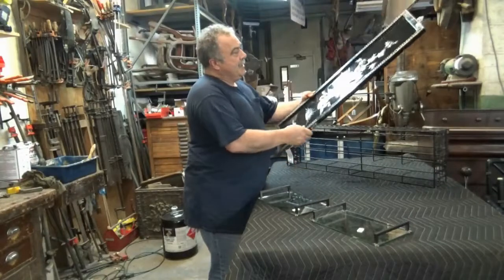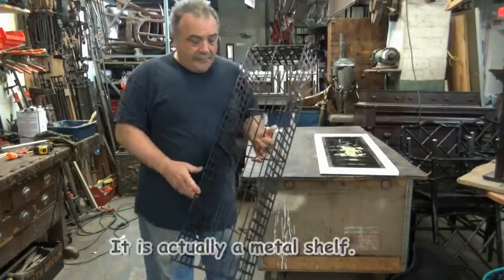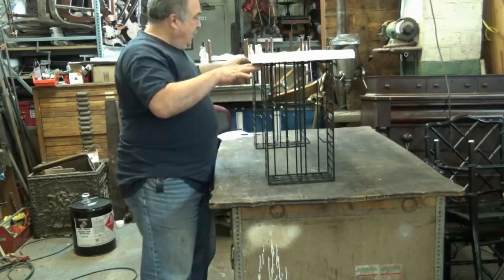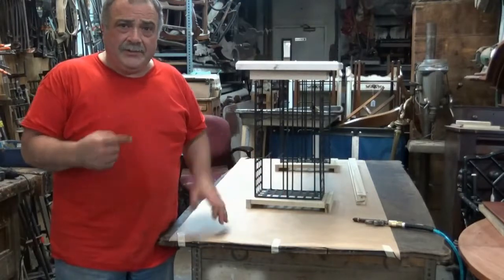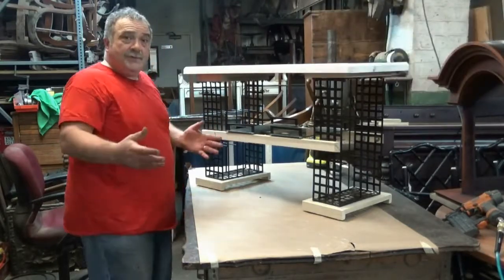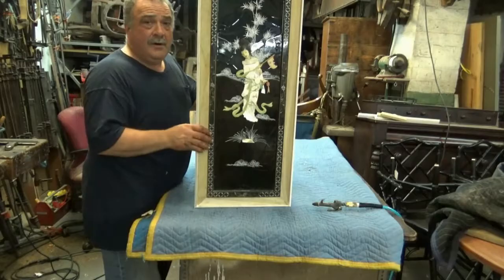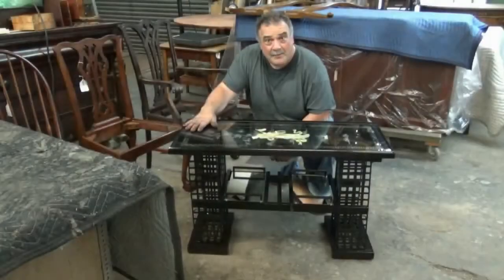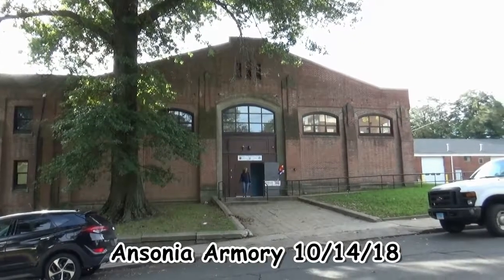Mark DeVito Represents Flea Market Flip for Domestic Violence Event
I work as one of the Master Craftsmen on The Flea Market Flip Show. When BH Care Reached-out to me to help with there fund raiser to benefit The Domestic Violence Center via there Thrift Store "My Sisters Place" in Ansonia, CT, I was happy to help out. This is a video of my project and the event. I also show some skills in Re-purposing, finishing with lacquer and lacquer polishing.  The whole project was done with a 1953 Delta Milwalkee Band Saw, Dremmel hand tool 200, Robi Drill & my friend The Fein Oscillating Tool.